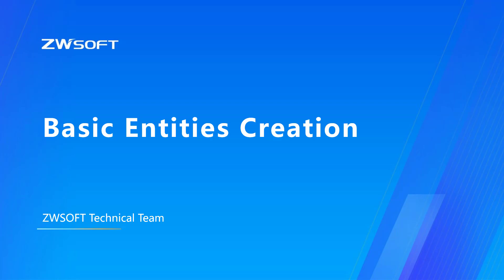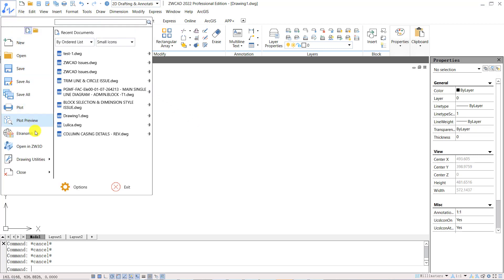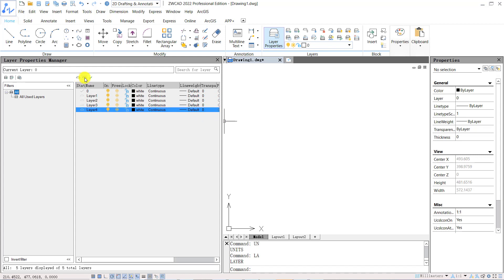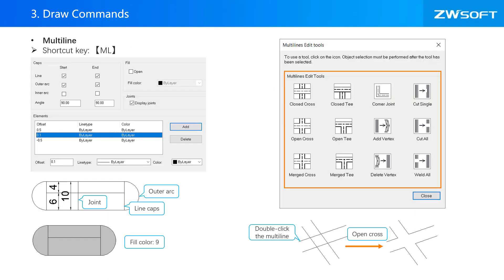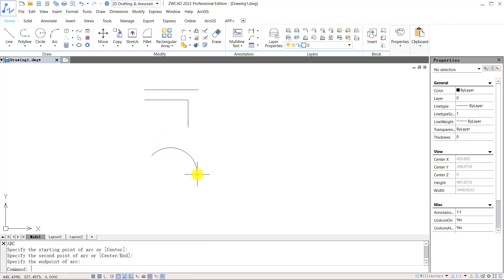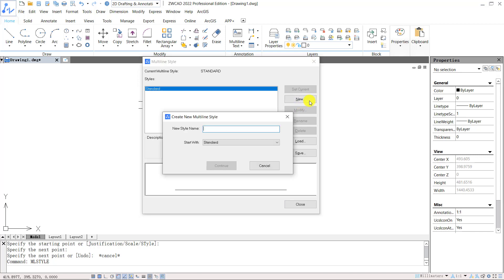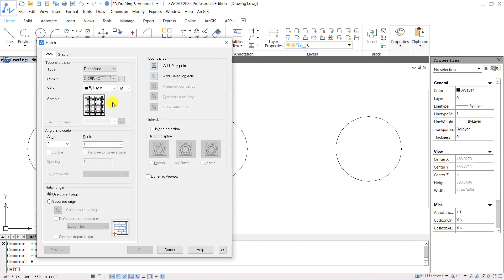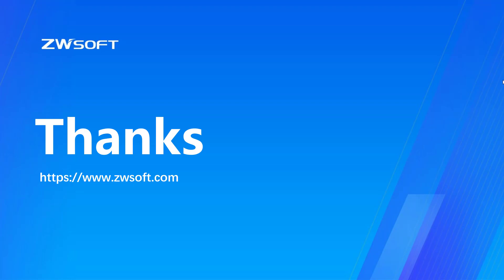Basic Entities Creation | ZWCAD Tutorials - Primary Level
About ZWCAD